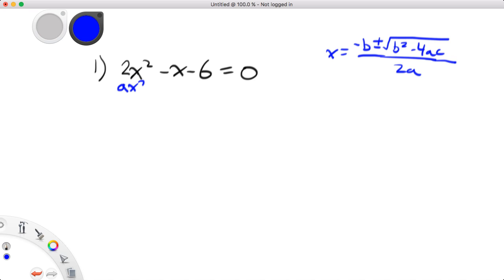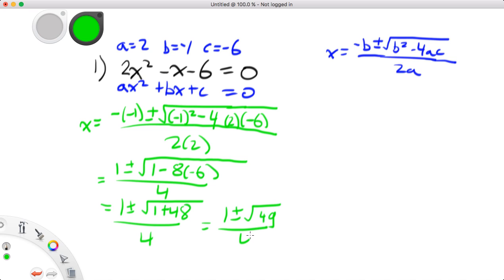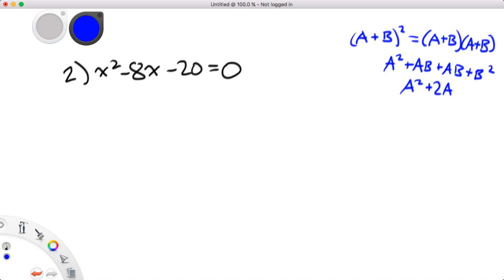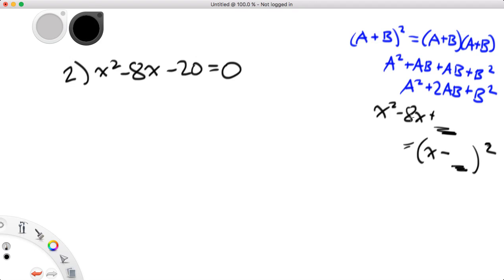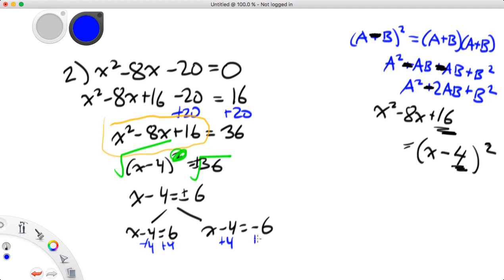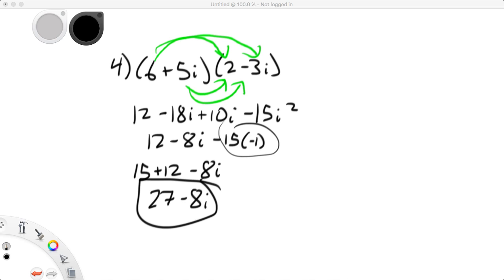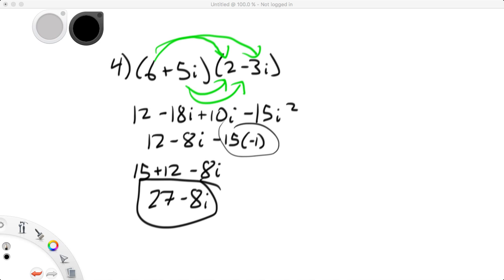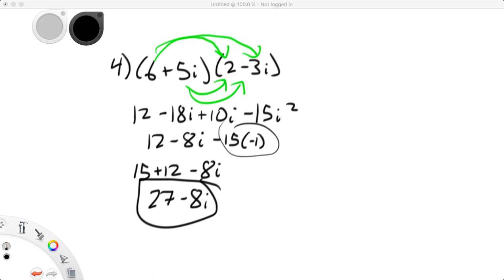A2Power Up 2017 04 06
Video help with bell ringer for 4/6/2017